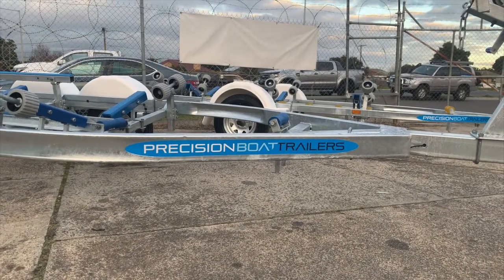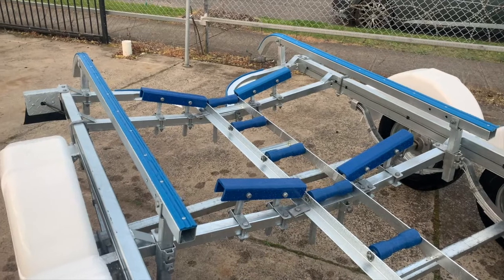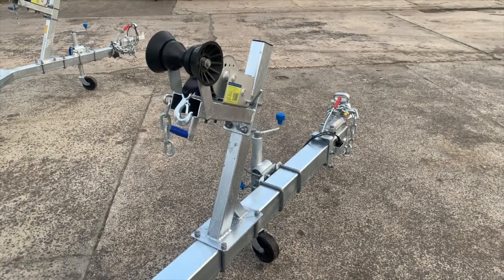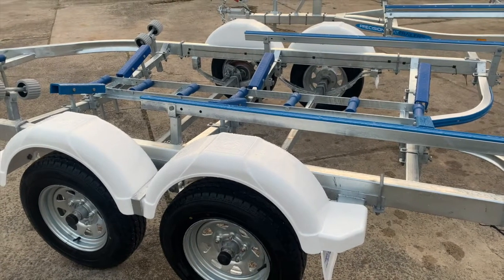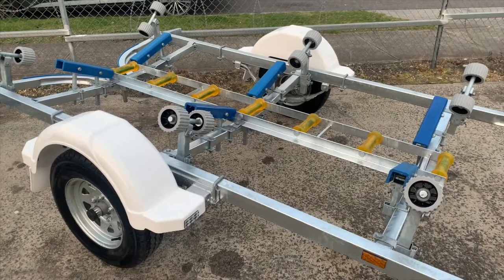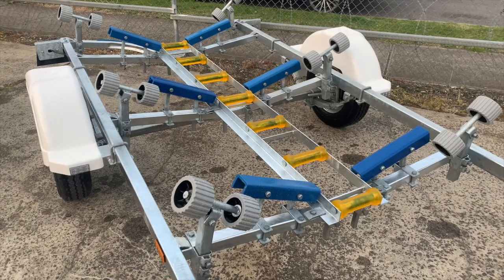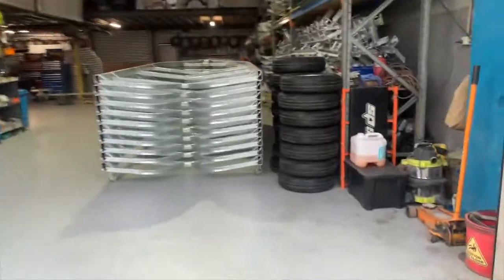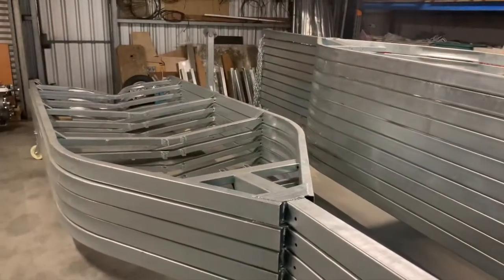Our Trailer Manufacture of Choice - Precision boat Trailers